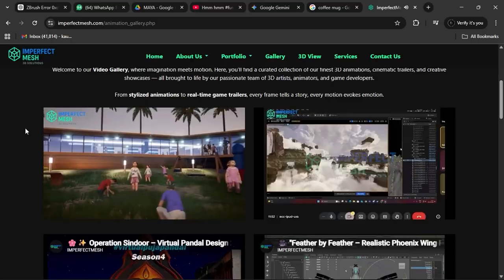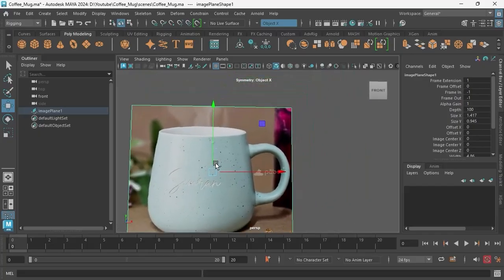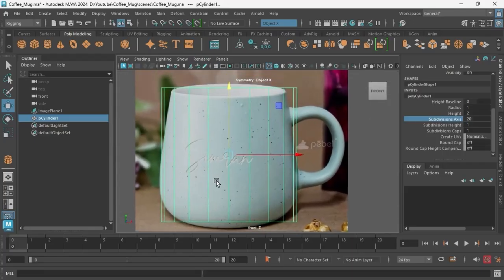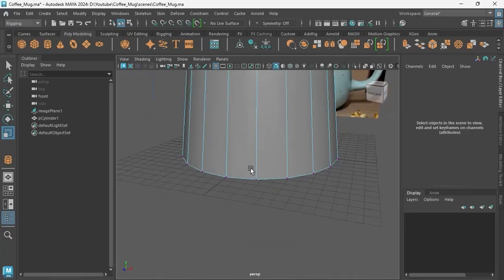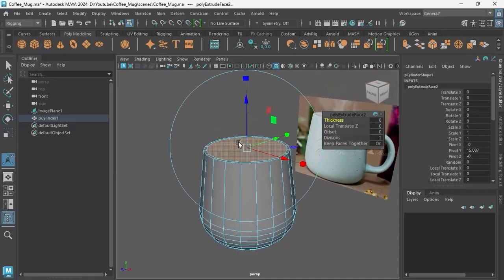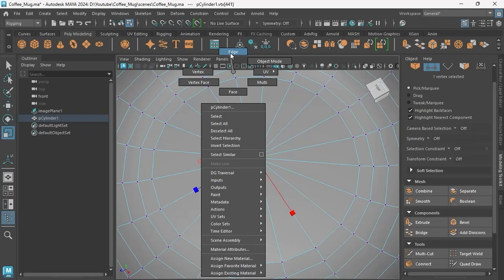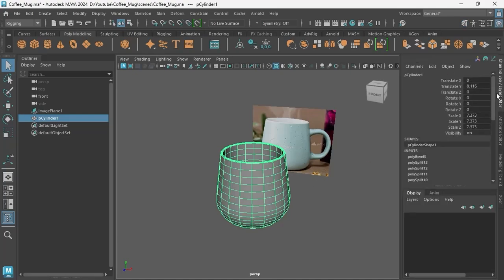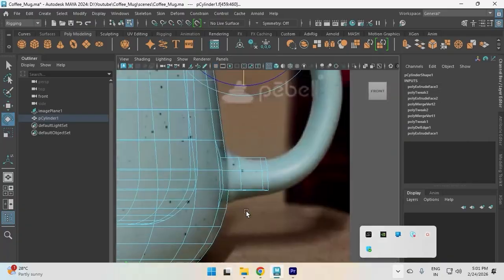🥇 Model Your First Mug in Maya (Beginner Friendly)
☕ Lesson 1: Clean Topology Basics – Coffee Mug Modeling

If your models break during subdivision or animation…
Your topology is the problem.

In this lesson, we focus on one of the most fundamental aspects of 3D modeling: clean quad topology and proper edge flow.

Using a simple coffee mug, you’ll learn:

✔ How to create proper edge loops
✔ Why quads matter more than you think
✔ Why triangles destroy smooth shading
✔ How to maintain subdivision-friendly geometry
✔ Professional modeling discipline

This is the foundation of game, film, and animation-ready assets.

🎯 Exercise:

Model a simple coffee mug with:

• Clean quad topology
• Proper edge loops
• No triangles
• Subdivision-ready mesh

Post your wireframe in the comments.
The best works may get featured.

🔥 This Course Covers:

Hard surface modeling, organic modeling, retopology, UV workflow, and production-ready modeling mindset.